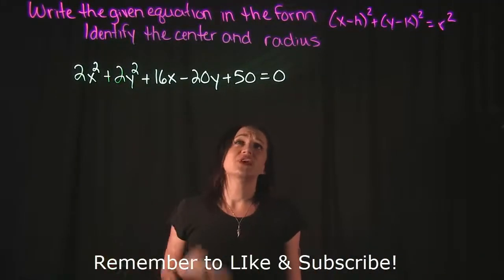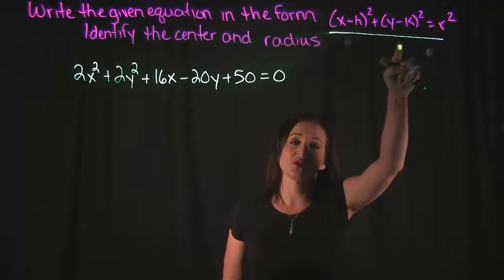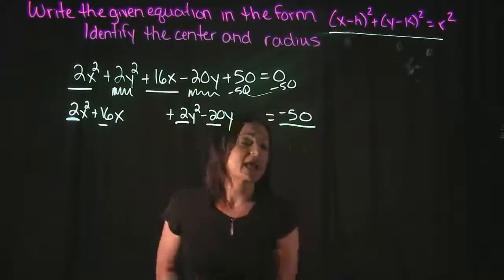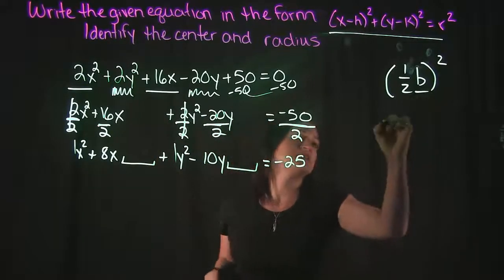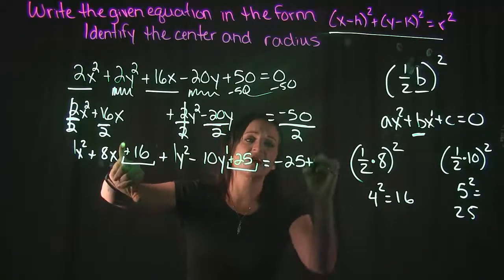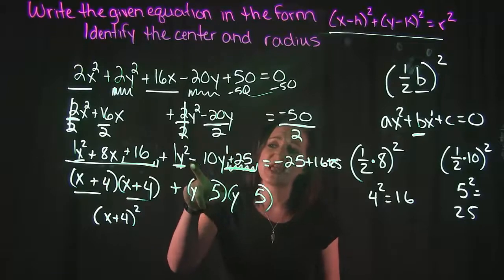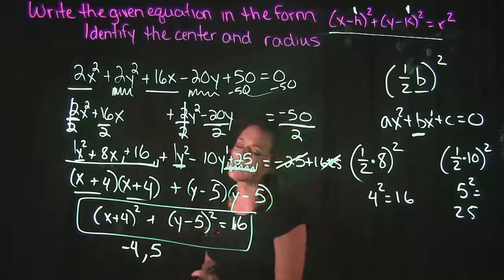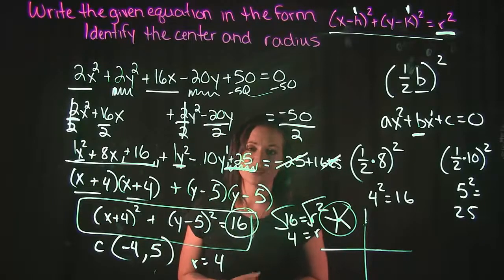Write the Equation of the Circle in Standad Forn. Identify the Center and the Radius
This video covers 1 example on how to write the equation of a circle in standard form by completing the square.